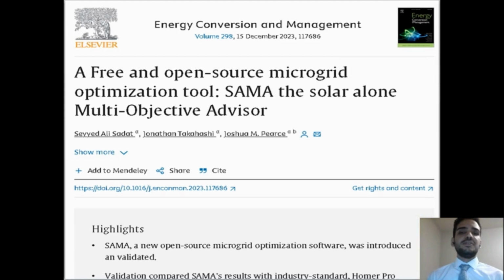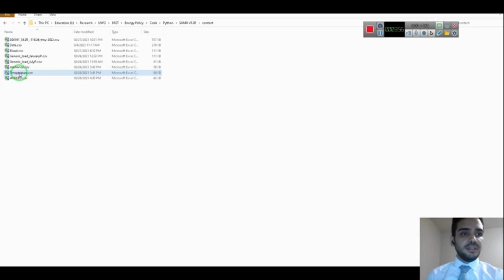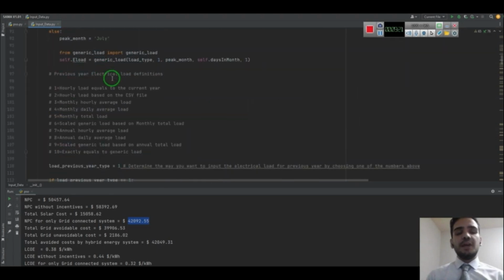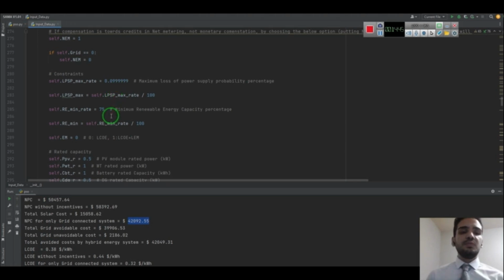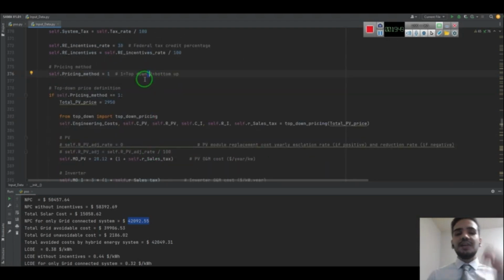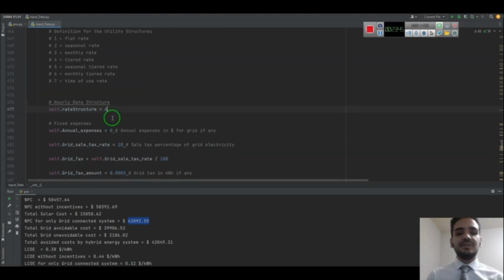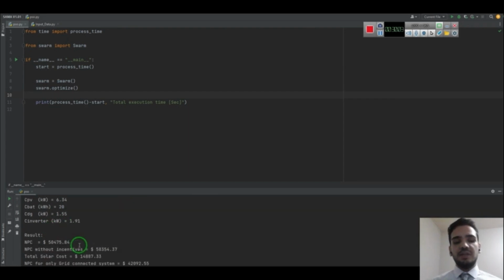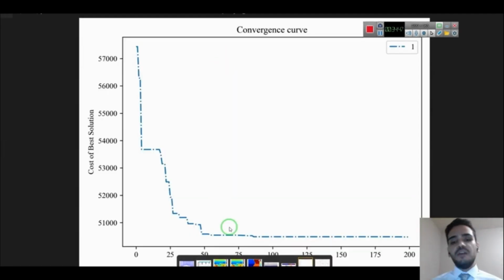How to use SAMA (Solar Alone Multi-objective Advisor) an open-source energy system optimizer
SAMA (Solar Alone Multi-objective Advisor) is an open-source (GNU GPL v3) energy system optimizer and analyzer mainly concentrated on stand-alone off-grid solar photovoltaic (PV)-based renewable energy systems (RES). SAMA allows for hybrid systems in locations that need a form of non-battery backup generation. Using SAMA, you can find the optimum size of a hybrid energy system for your property based on the electric load profile and meteorological data (irradiation, temperature and wind speed). Users are able to access economic data for their optimum energy system as the results of SAMA optimization and calculations. Link to written instructions